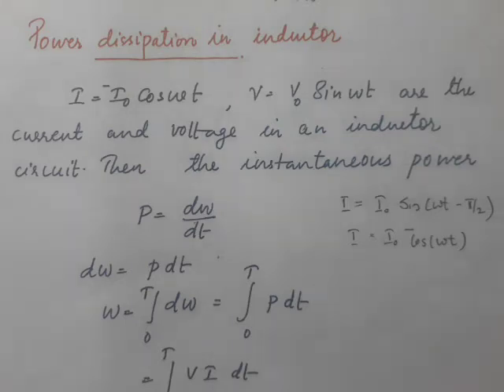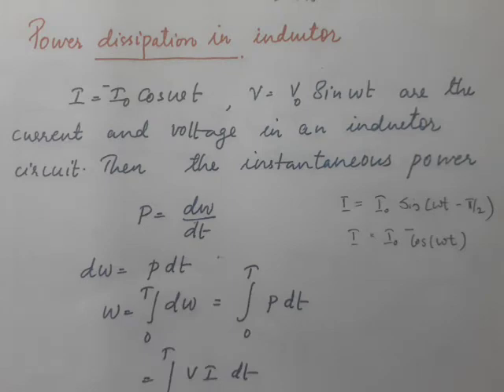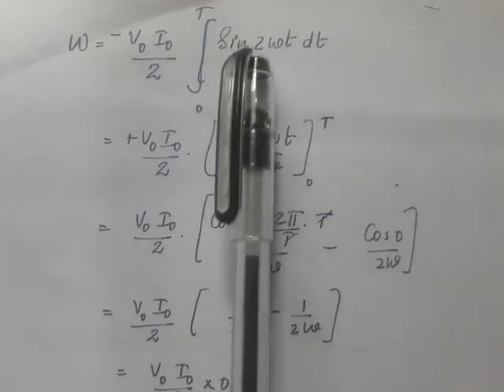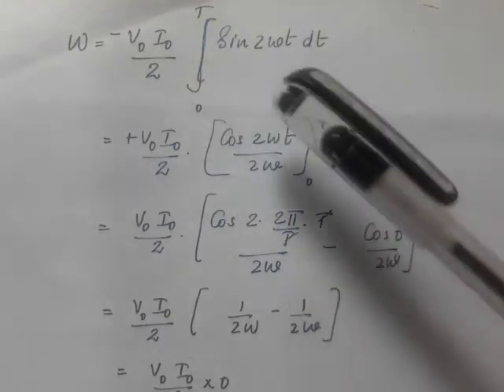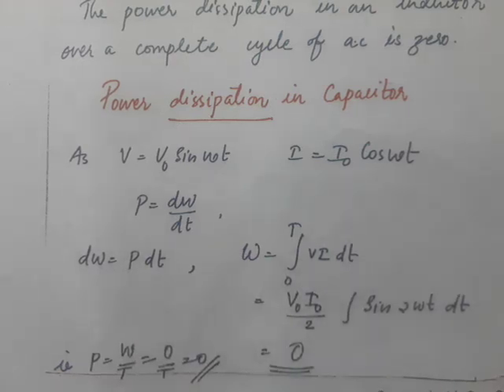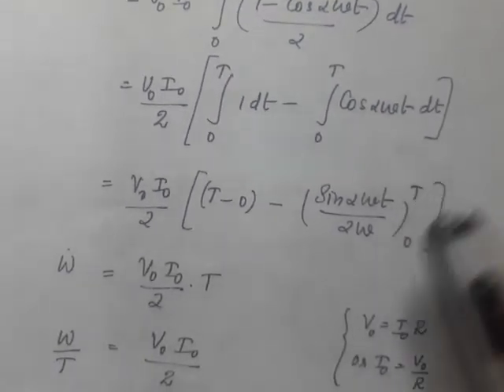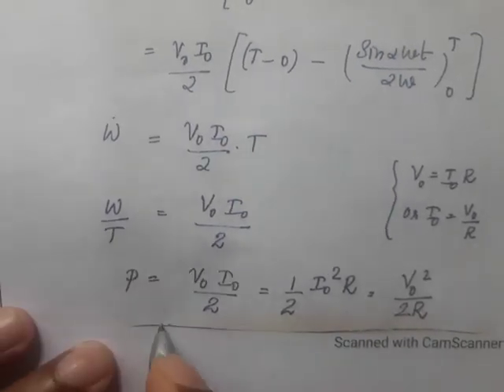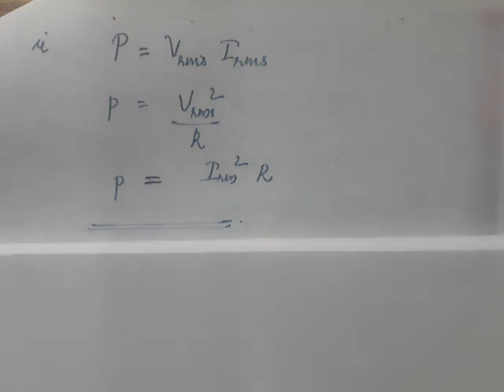power dissipation in inductor capacitor and resistor